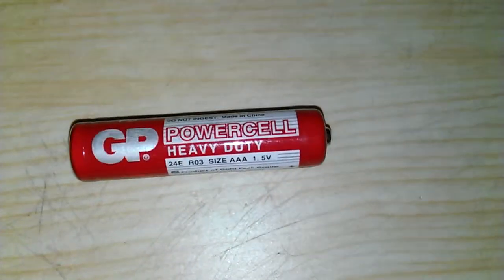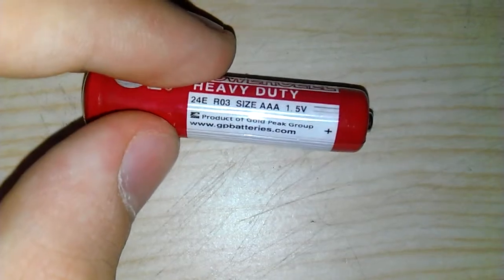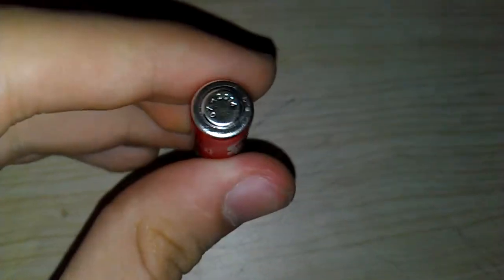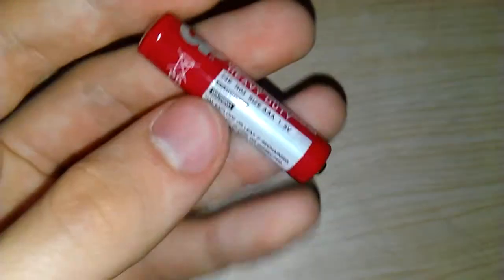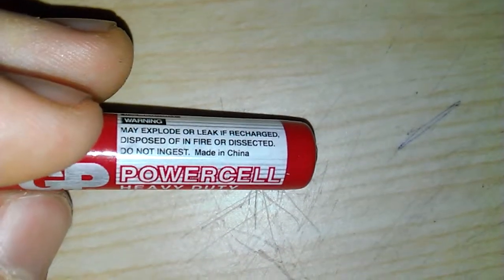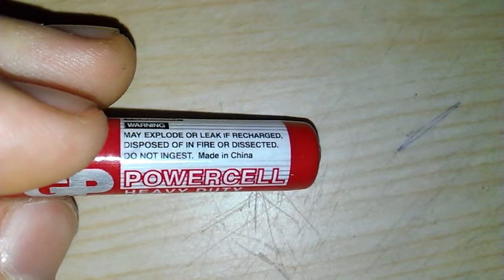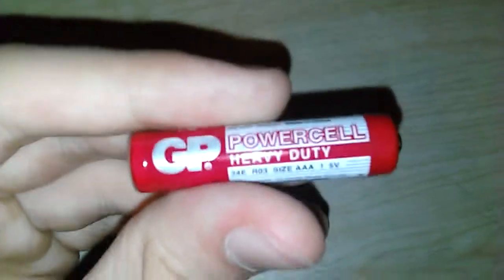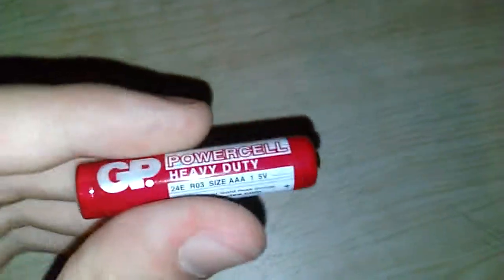GP Powercell Heavy Duty 24E R03 AAA